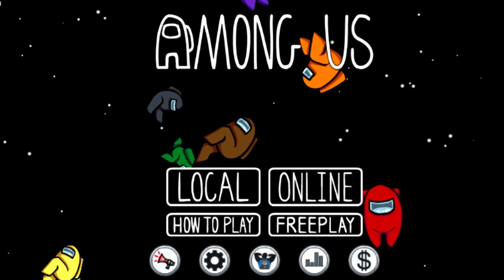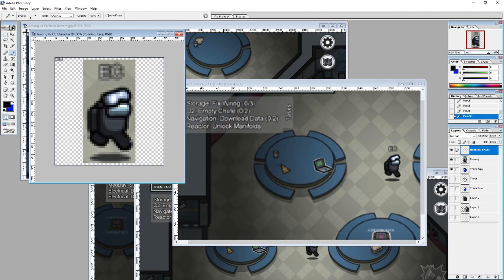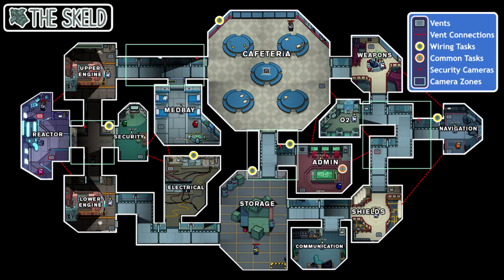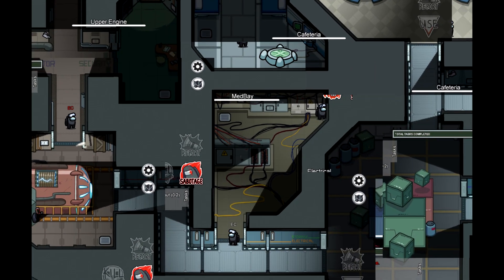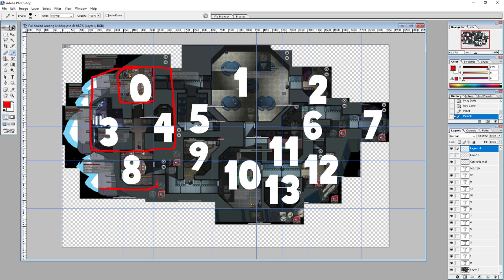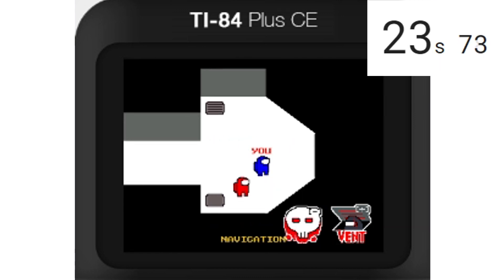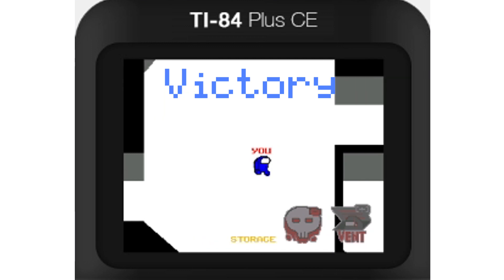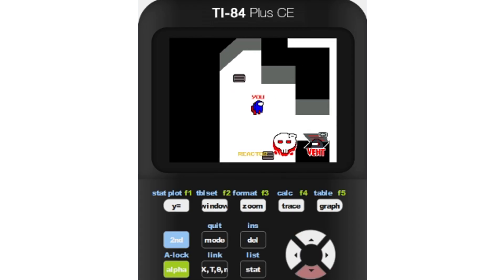I Made AMONG US for a CALCULATOR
I made Among Us for a TI-84 calculator … Math teachers hate me.

Among Math is single-player as of now. Like if you want to see me finish this game!

Info for Nerds:
This game was coded in C, a very light language that’s not used often in modern game development. This did not require any game engine like Unity or Godot, just pure code. The TI-84 Plus CE supported C and Assembly development until recently. I had to skimp on colors and sprites to save space and speed up the game.

What is Among Us?
Among Us is an online multiplayer social deduction game developed and published by American game studio Innersloth and released on June 15, 2018. The game takes place in a space-themed setting, in which players each take on one of two roles, most being Crewmates, and a predetermined number being Impostors.

This is a recreation of the Skeld spaceship map. Like if you want to see MORE CALCULATOR AMONG US!